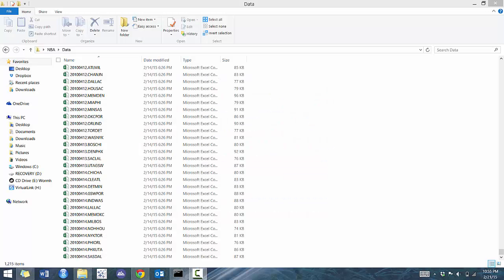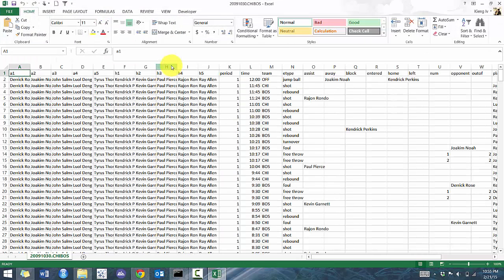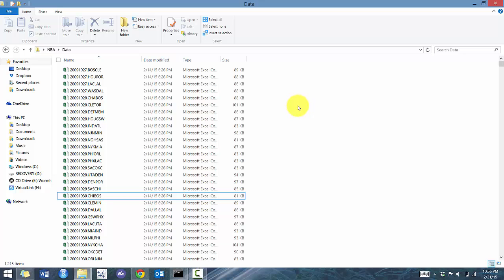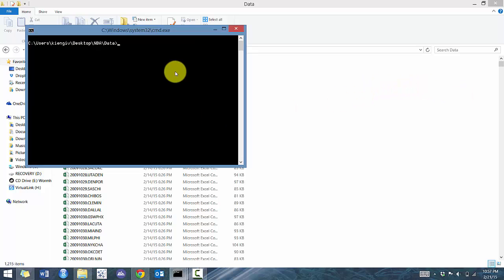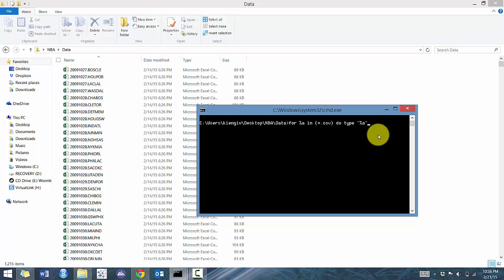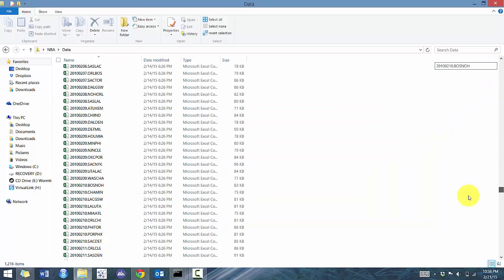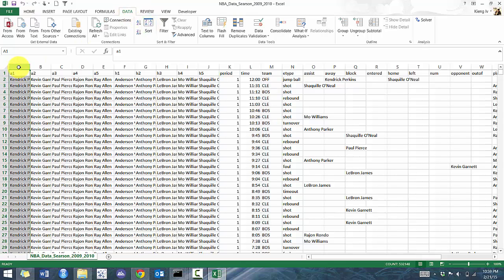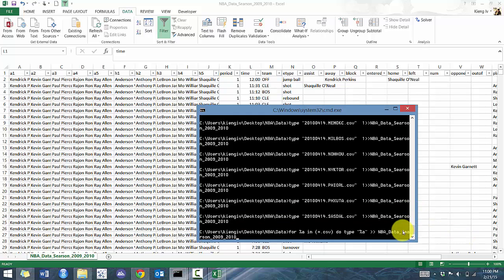Command Line Workshop - Merge Files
In this video I show you how to merge data using the command line!